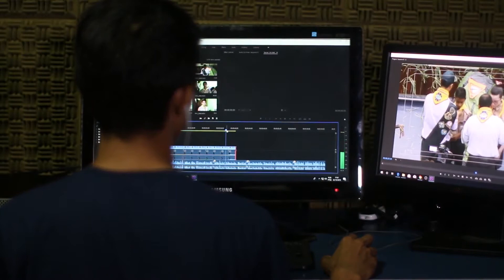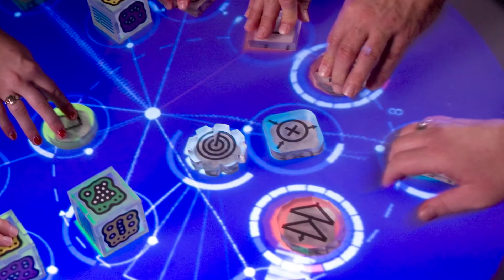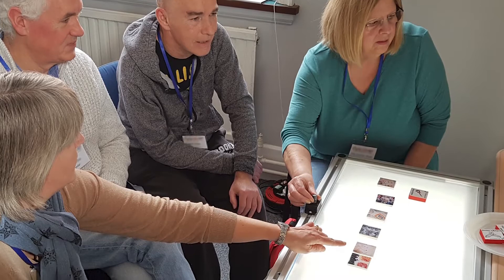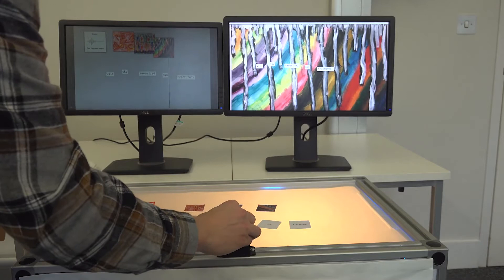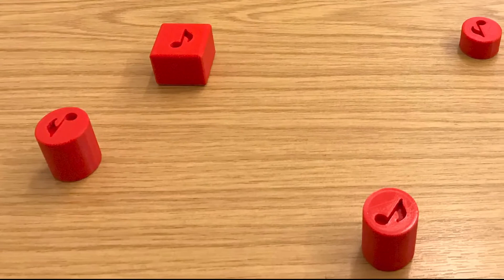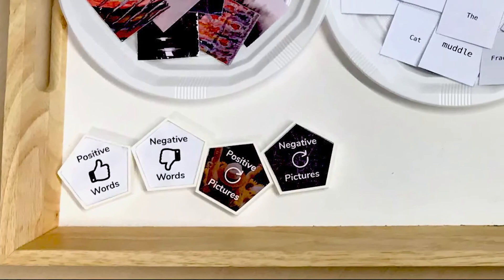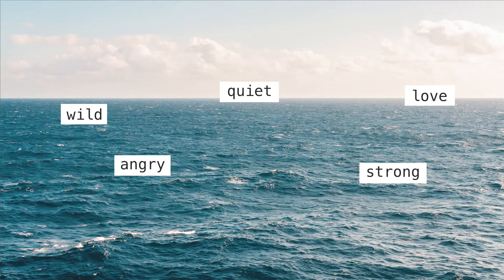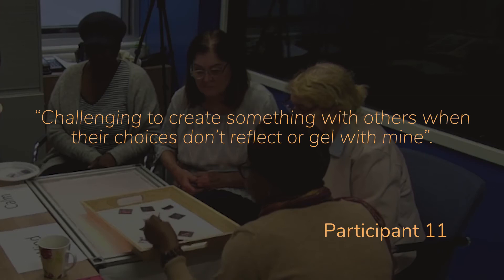CreaTable Content and Tangible Interaction in Aphasia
Timothy Neate, Abi Roper, Stephanie Wilson, Jane Marshall, Madeline Cruice

Session: Accessibility through design

Abstract
Multimedia digital content (combining pictures, text and music) is ubiquitous. The process of creating such content using existing tools typically requires complex, language-laden interactions which pose a challenge for users with aphasia (a language impairment following brain injury). Tangible interactions offer a potential means to address this challenge, however, there has been little work exploring their potential for this purpose. In this paper, we present CreaTable a platform that enables us to explore tangible interaction as a means of supporting digital content creation for people with aphasia. We report details of the co-design of CreaTable and findings from a digital creativity workshop. Workshop findings indicated that CreaTable enabled people with aphasia to create something they would not otherwise have been able to. We report how users' aphasia profiles affected their experience, describe tensions in collaborative content creation and provide insight into more accessible content creation using tangibles.